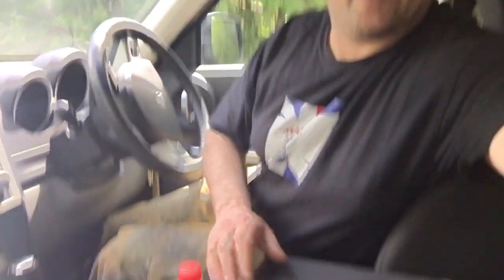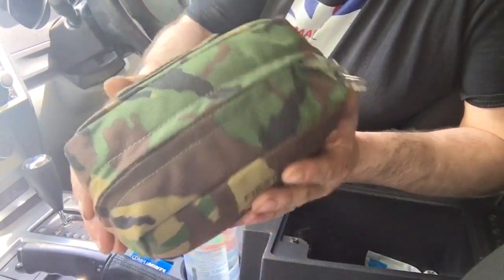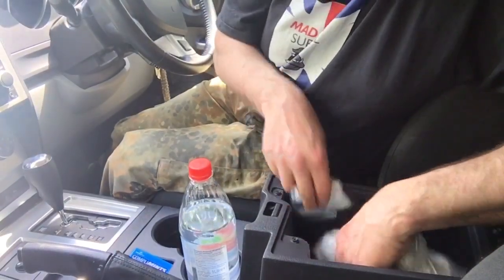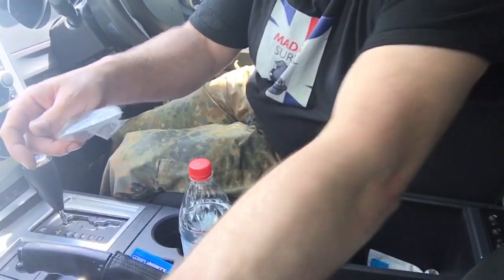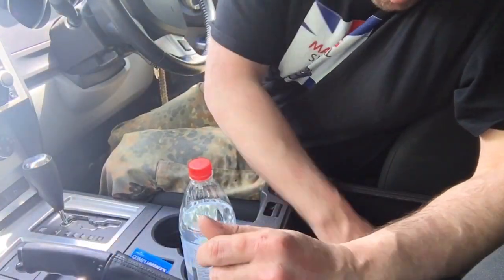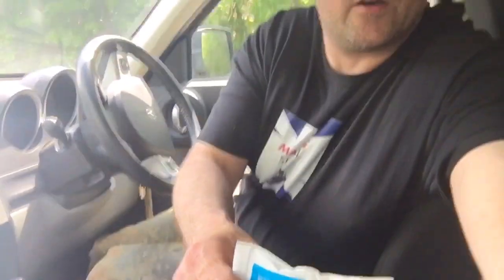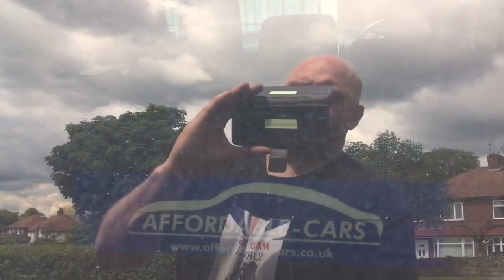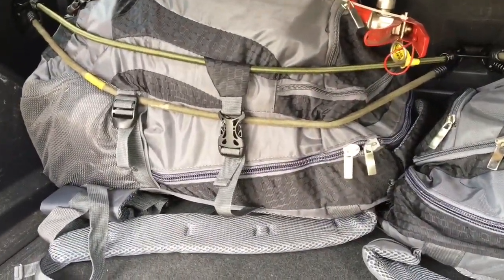My vehicle first aid kit tag response !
Tag response to johna 365 where do I keep my vehicle first aid kit! Feel free to jump in on this tag ! 👍🏽